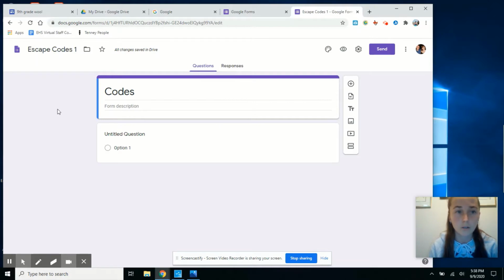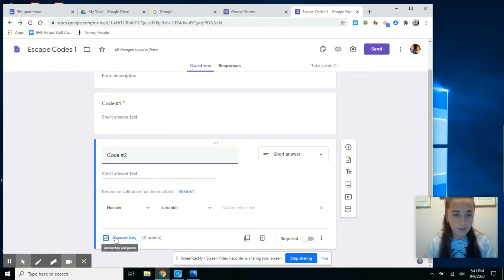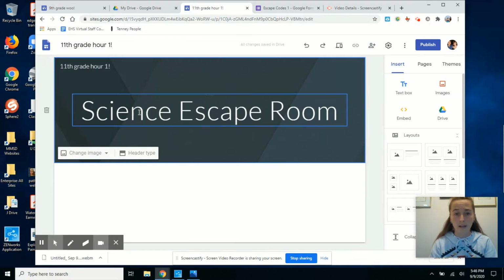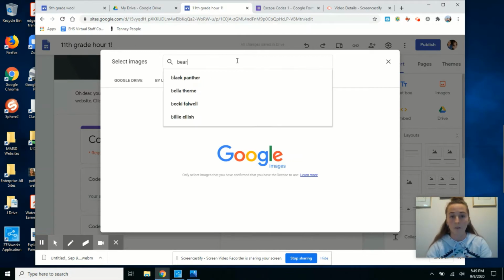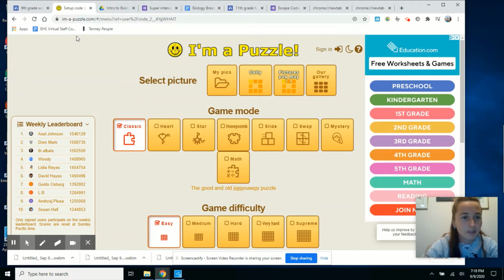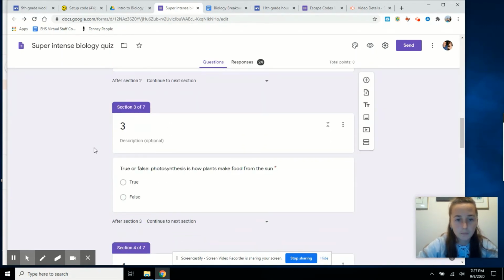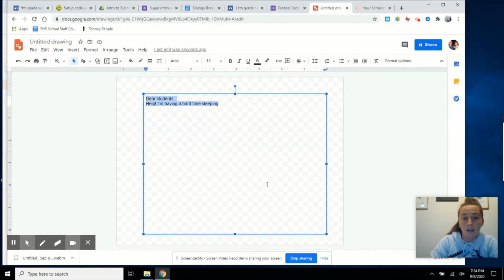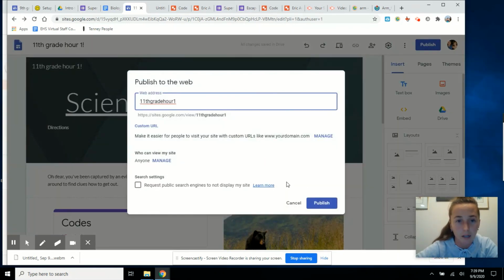How to make your own Virtual Escape Room